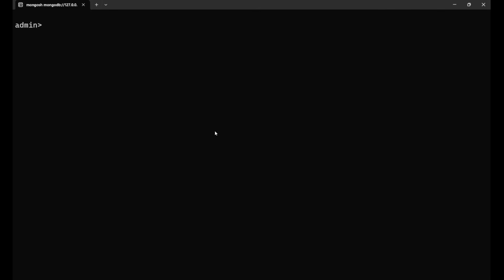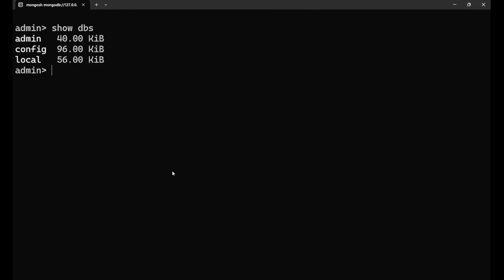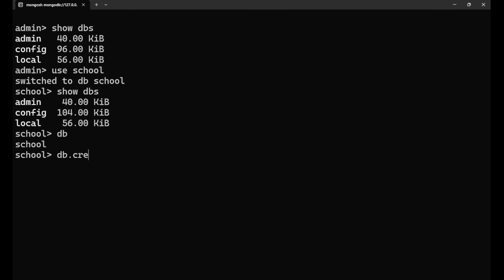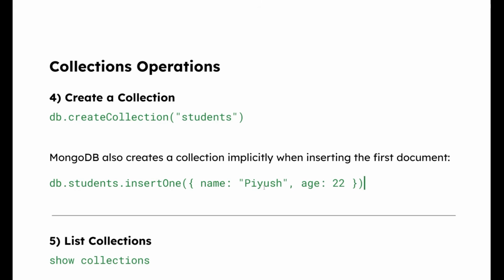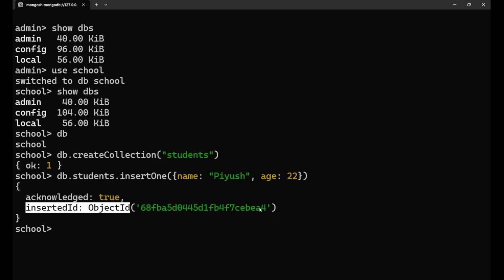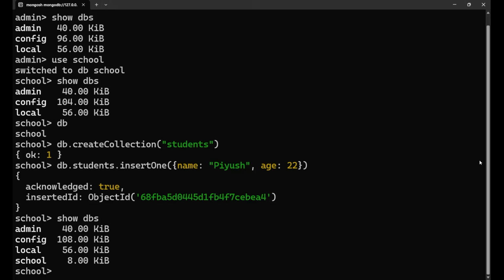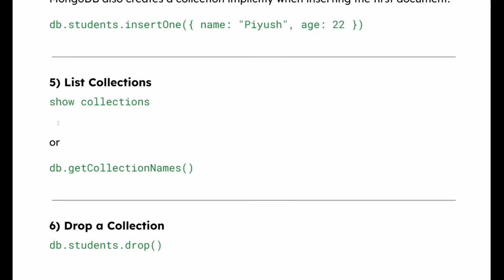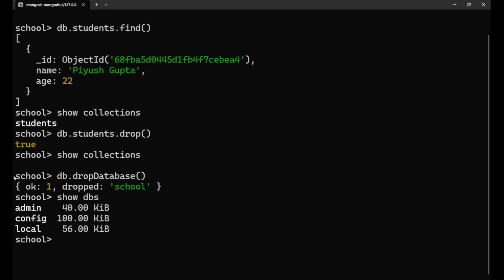MongoDB Tutorial 4 - Manage MongoDB Databases & Collections! (Create, List, Drop)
Master the most basic and essential MongoDB commands! This beginner-friendly tutorial shows you how to manage your databases and collections using the Mongo Shell (mongosh).

What you will learn:

How to Create a Database: We explain the use [db_name] command and how MongoDB creates a database automatically only after you insert the first document.

How to List Databases: Using the show dbs command.

How to Create a Collection: Using db.createCollection() (explicit) or by simply inserting data (implicit).

How to List Collections: Using the show collections command.

How to Drop a Collection: Using db.myCollectionName.drop().

How to Drop a Database: Using use [db_name] to select the database, and then db.dropDatabase() to delete it.

These are the first commands every MongoDB developer must know!